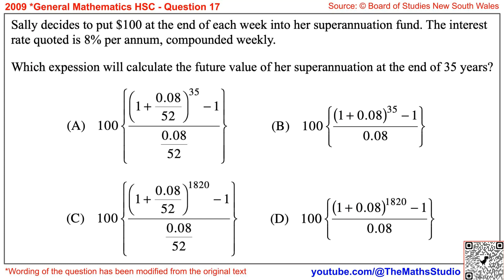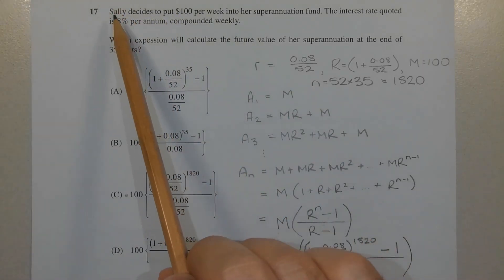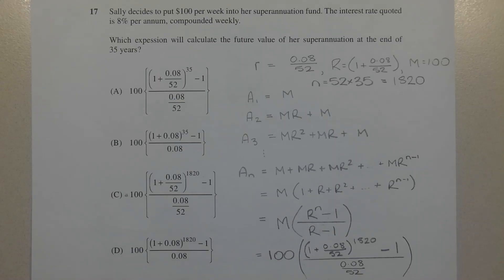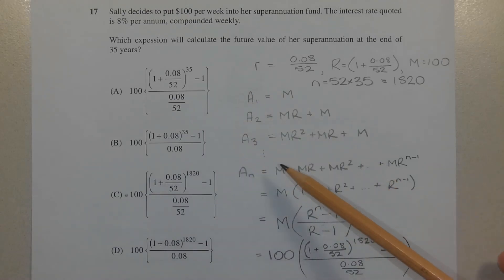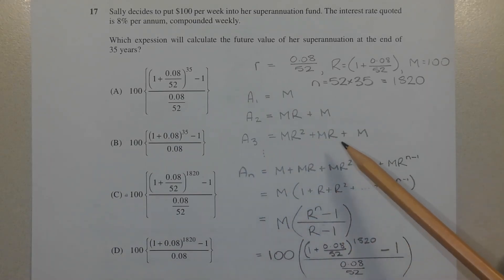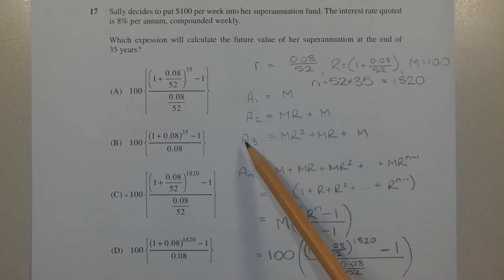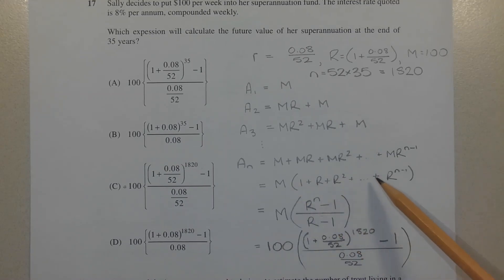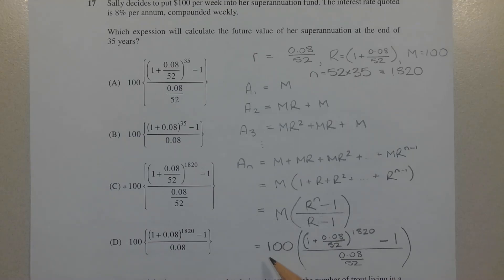2009 General Maths HSC Q17 How to model annuity with recurrences & sum of geometric series formula